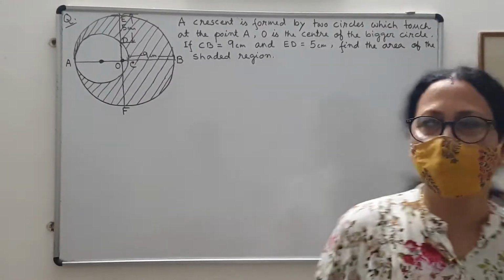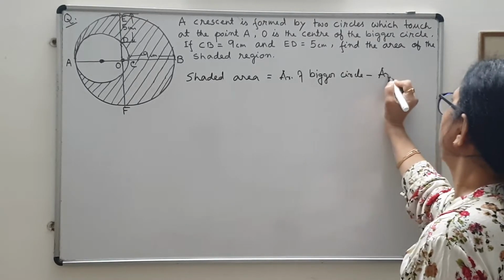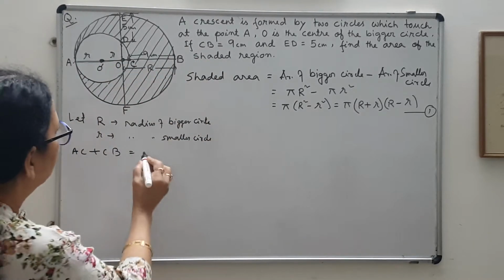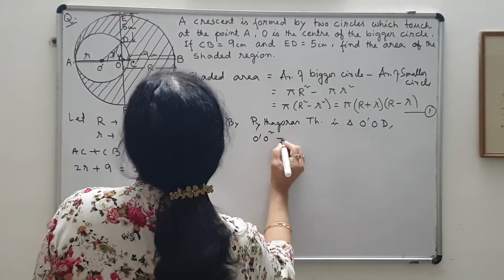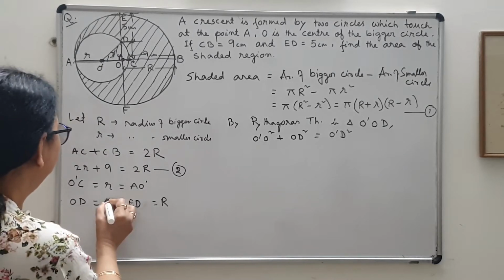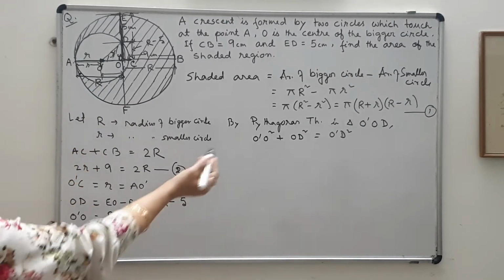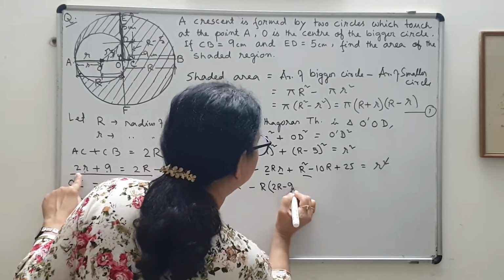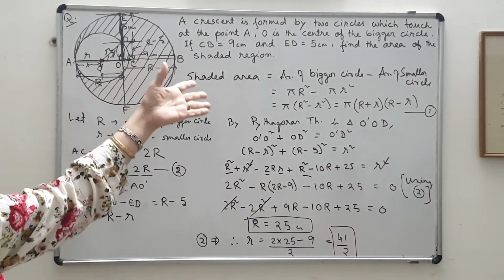Area related to Circles | Part - 8 | solution of difficult concept based question.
CBSE Maths | Class 10| Solution of finding Area of Crescent formed by two circles touching each other. |

  Topic : Areas related to Circles Part - 8